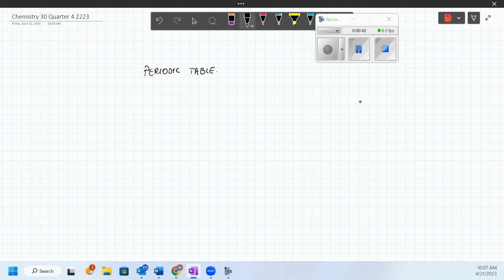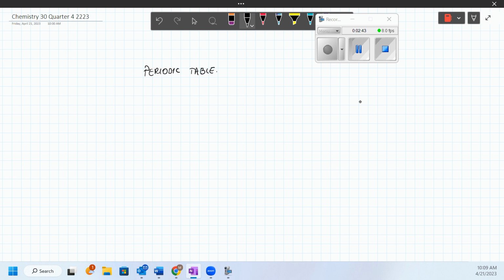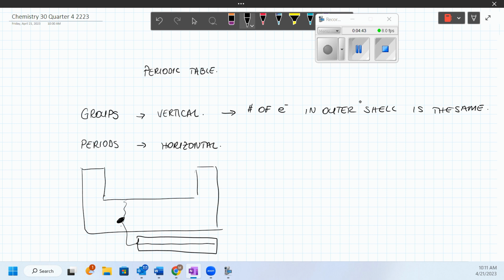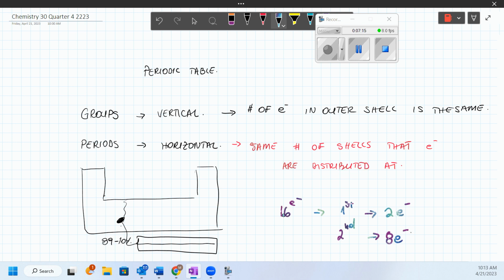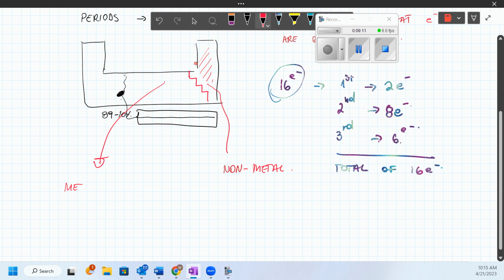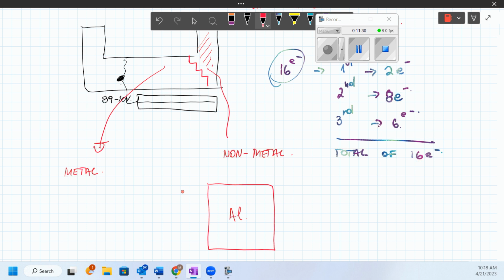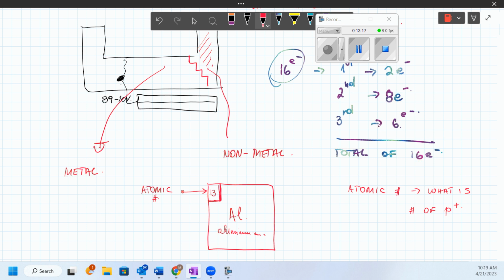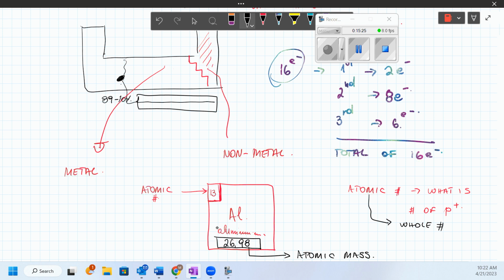0.2.1 - Periodic Table